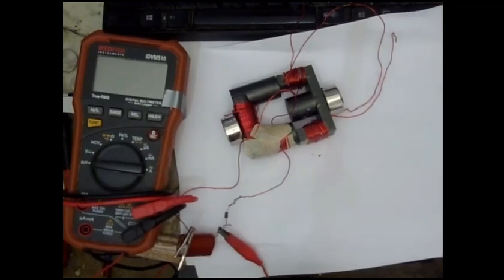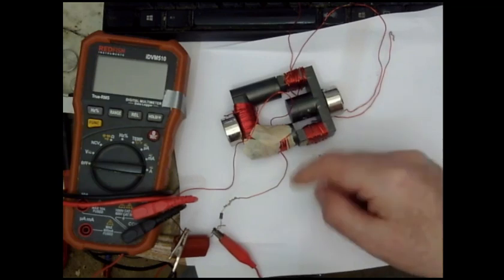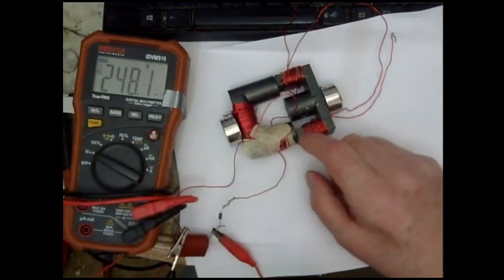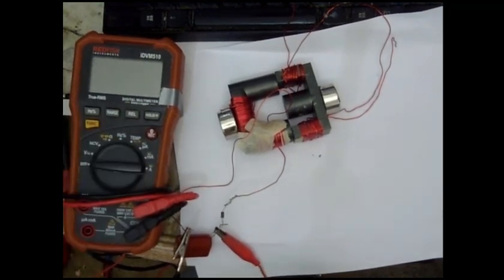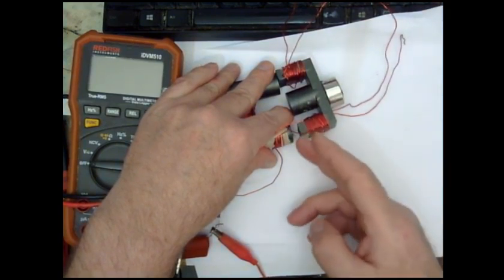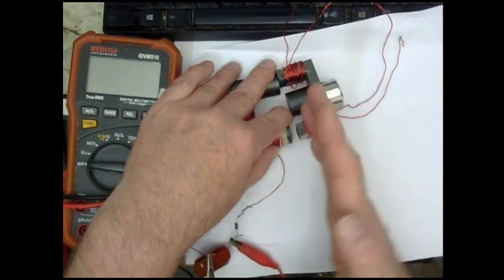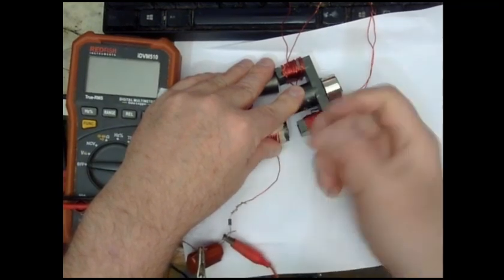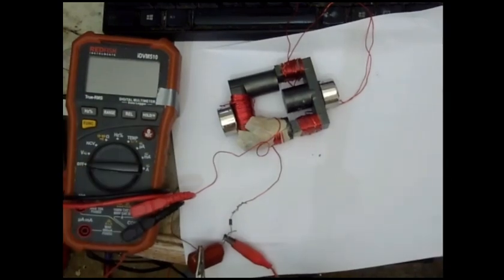Fun with the Magnetic Bloch Wall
The Bloch wall is the the place in the middle of a bar magnet where the North and South fields are at zero and there is no net magnetic field.  This is just a silly quick proof of concept.  Not certain when I might get around to trying to build the Blochinator Generator.

Silver is a Broad Spectrum Anti-Viral

The second I wrote up years ago, the evidence is stronger now.

Vitamin C: History and the Case for its Use in Cancer